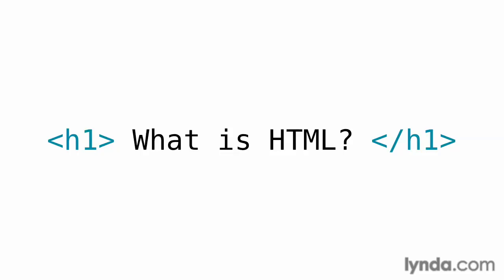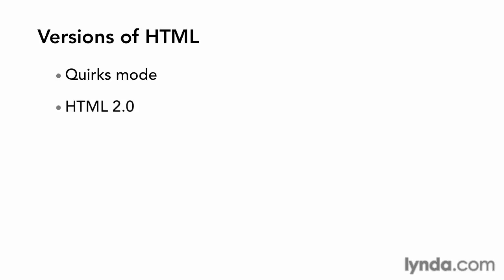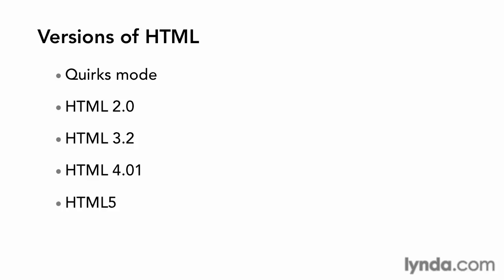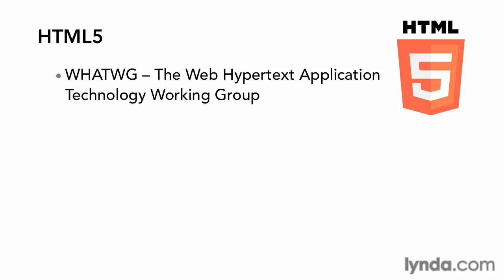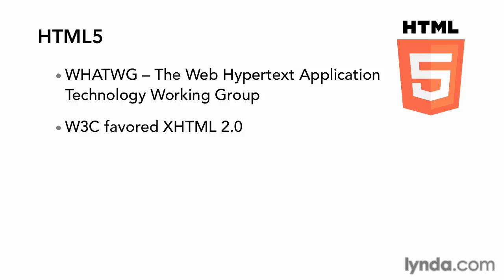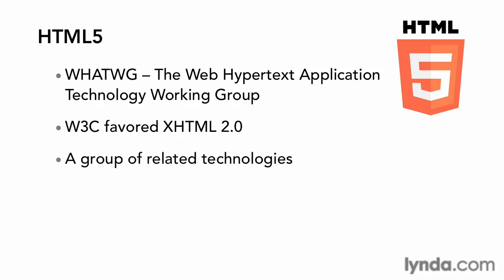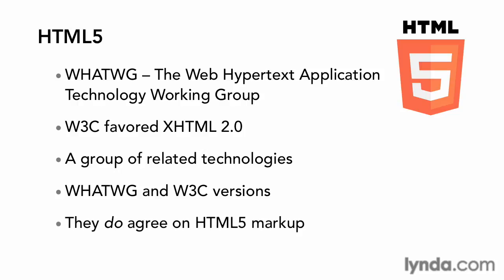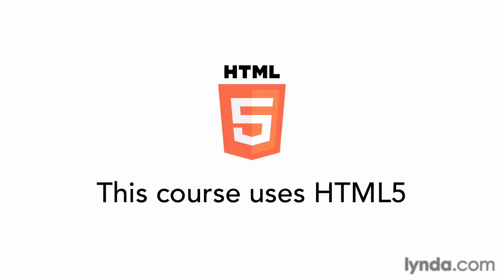02 01 What is HTML